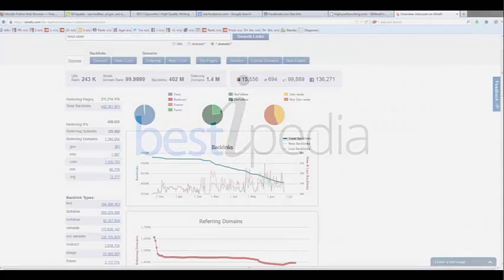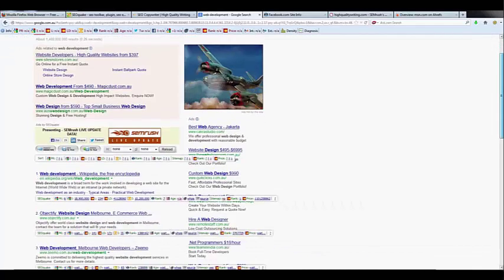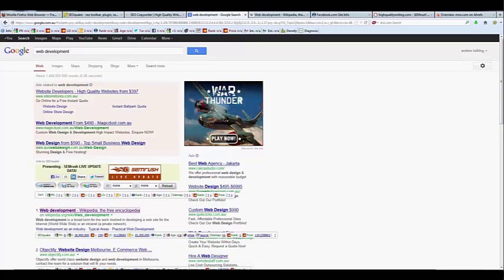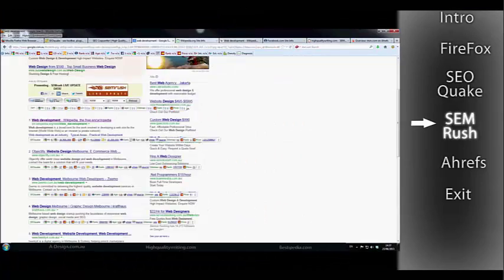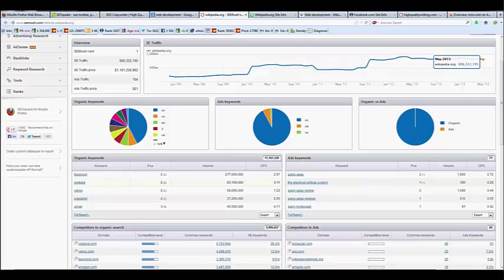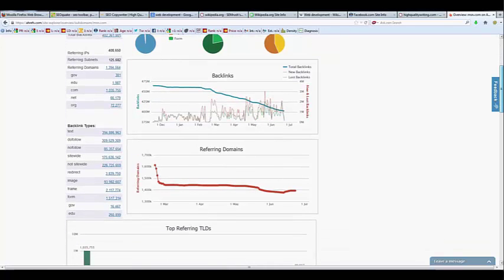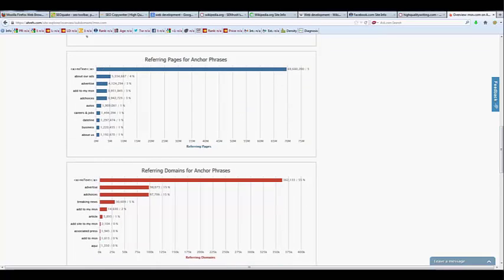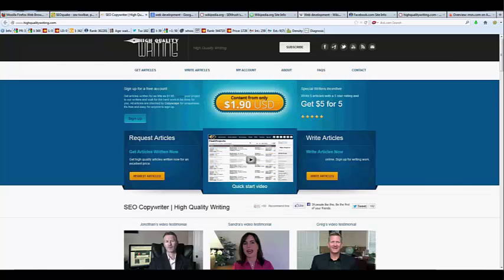SEO - Tutorial 1 - SEO Tools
Goes through some good seo tools such as semrush.com, seoquake, ahrefs.com and highqualitywriting.com. Find out more about our services